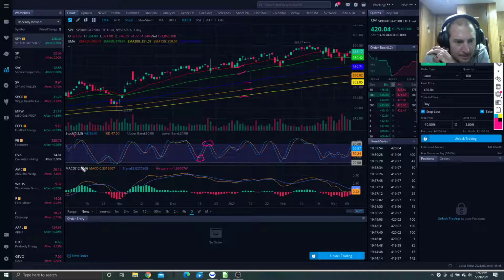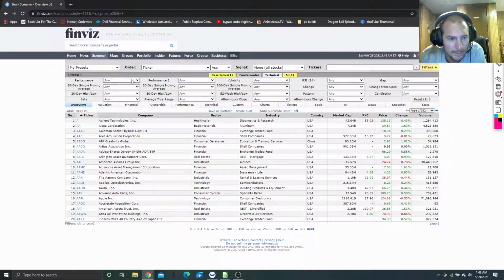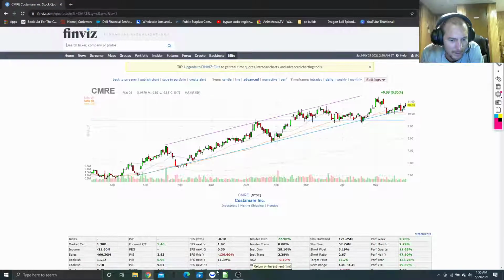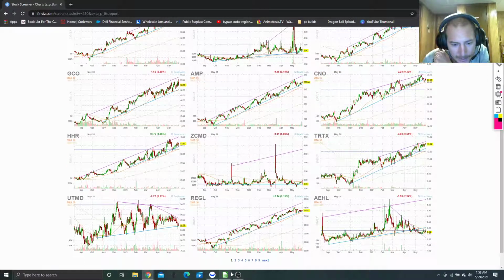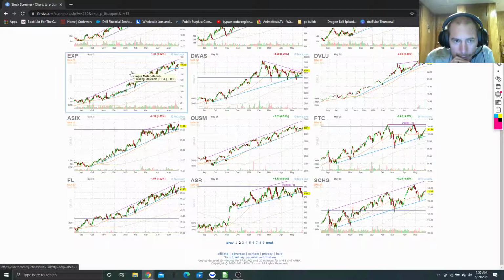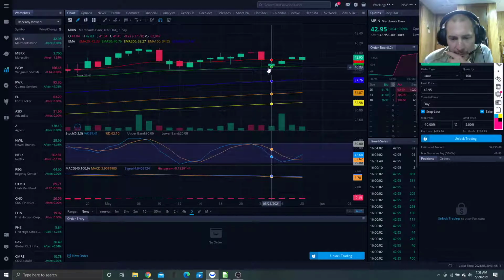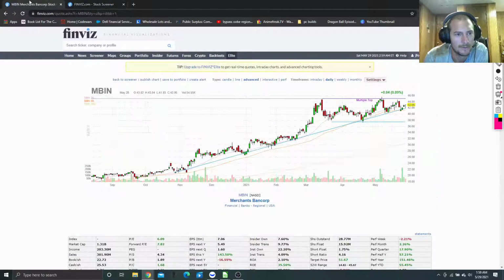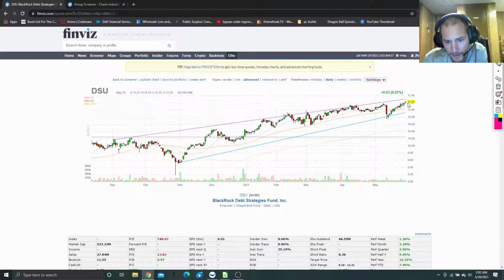How To find Trend Continuation Setups: Swing Trading Course CH 15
So we have been over HOW to Trade trend continuation setups. If you missed the videos on this very easy moving average continuation strategy go back and watch them before you watch this one. This video we talk about how we actually FIND the stocks that fit the criteria we are looking for.. we go how you can find these setups every day using simple and free tools. As well as a few more helpful hints to increase your probability of success.

The New Your Typical Bull Shirts are in